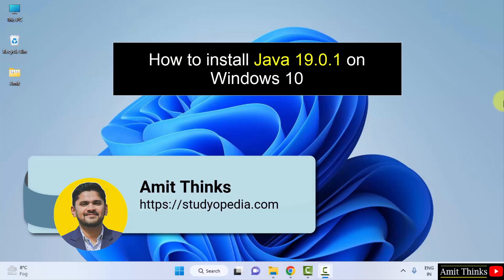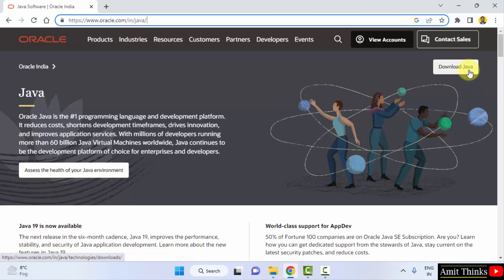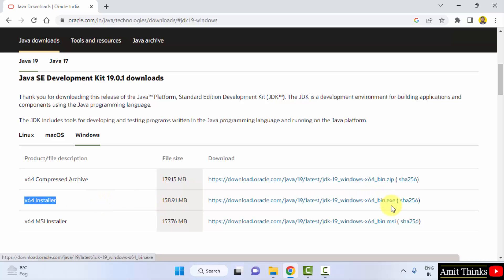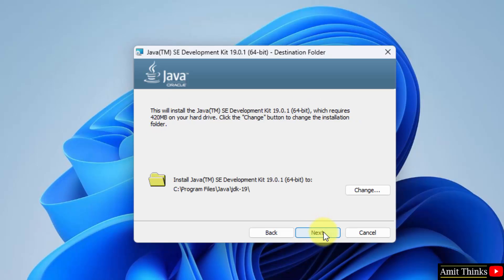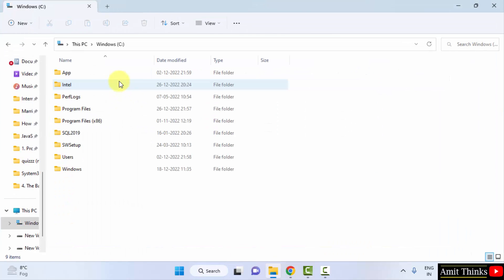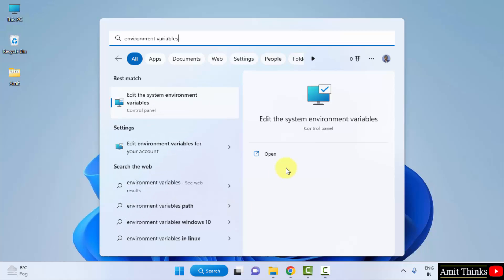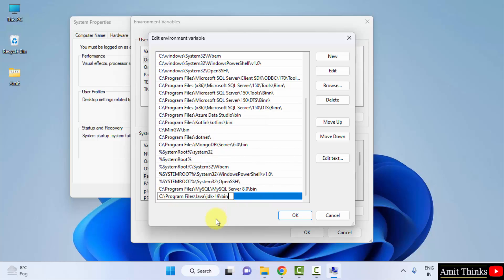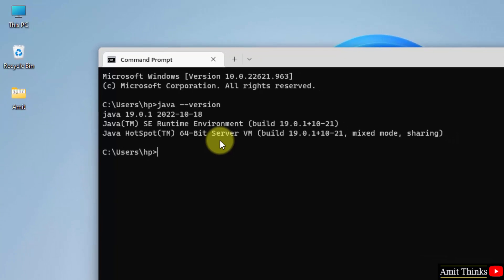How to Install Java JDK 19.0.1 on Windows 10 [Updated 2023]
This video teaches how to install Java JDK 19.0.1 on Windows 10. At first, download Java JDK 19.0.1, then install it on Windows 10. After installation set the JDK path under the Environment Variables section on Windows 10. We will also run a sample Java program after installing it.